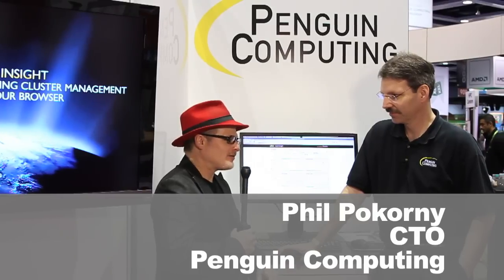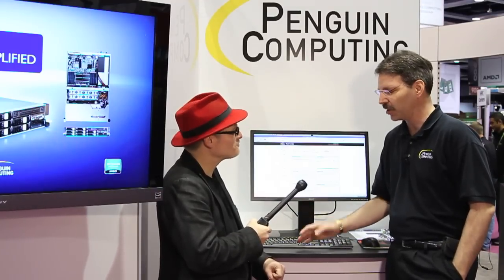Penguin Computing at SC11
In this video, Penguin Computing CTO Phil Pokorny discusses the company's latest innovation--an APU-based supercomputer deployed at Sandia National Labs. Recorded at SC11 in Seattle.